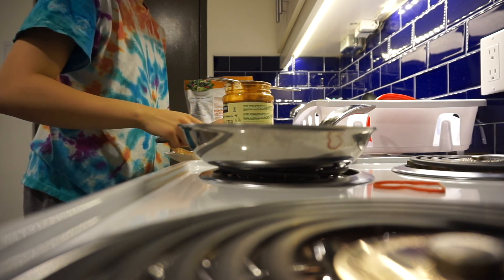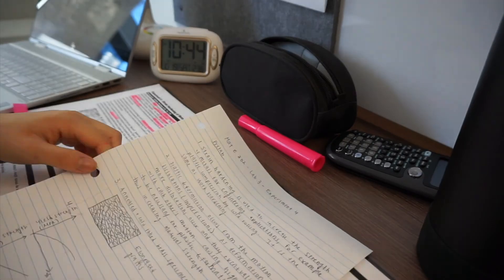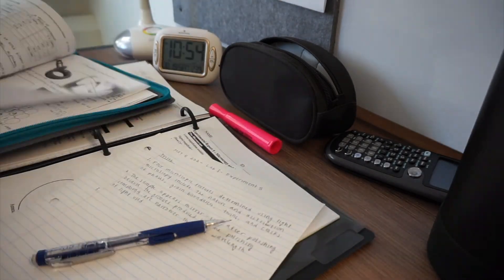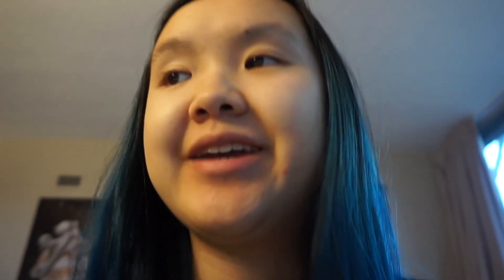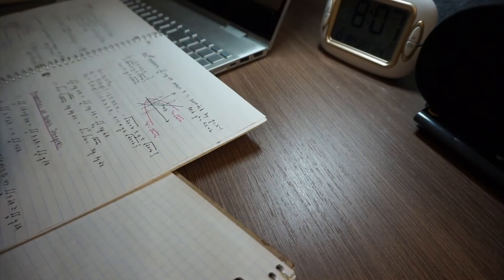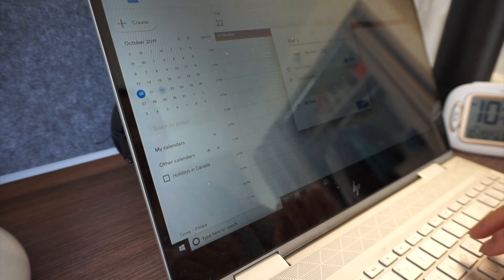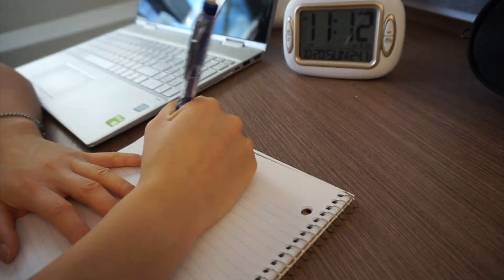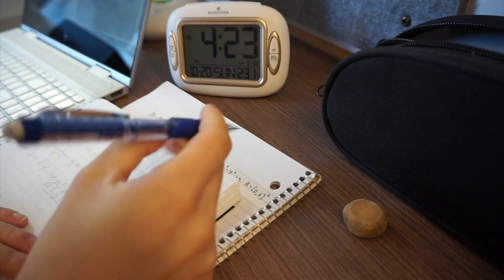weekend study with me / civil engineering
lol me trying to be a studytuber for 10 minutes straight